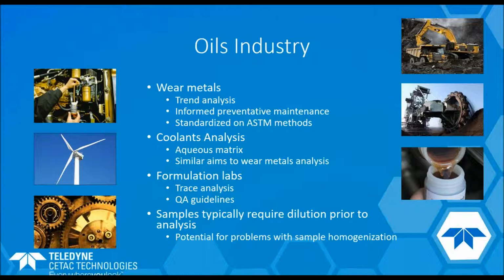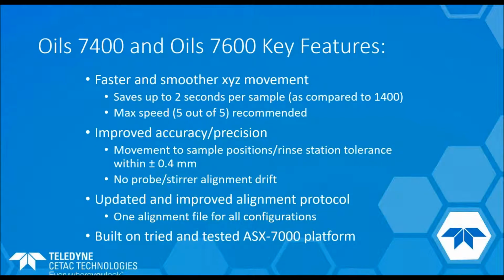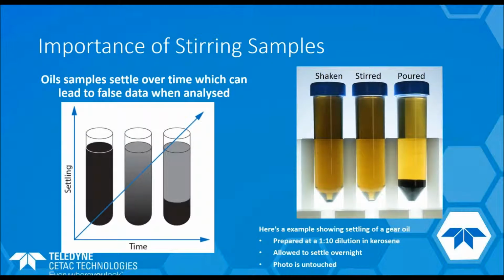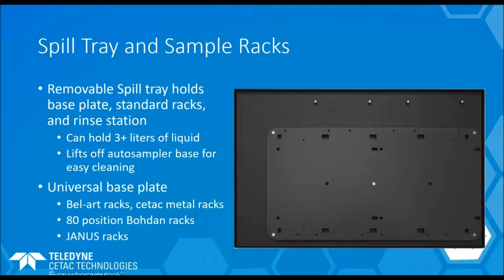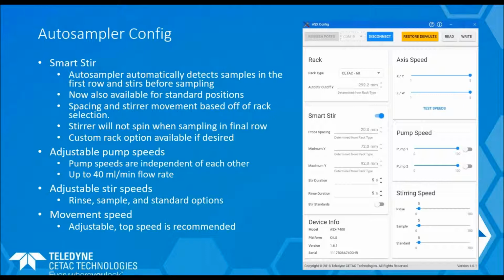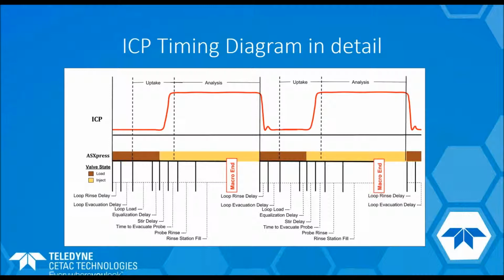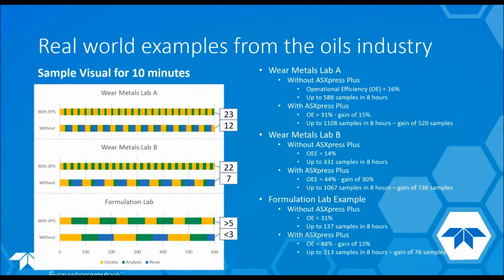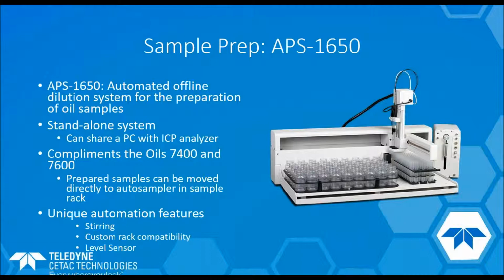Teledyne CETAC webinar recording Embracing Oils applications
Embracing the Oils Industry with help from Teledyne CETAC